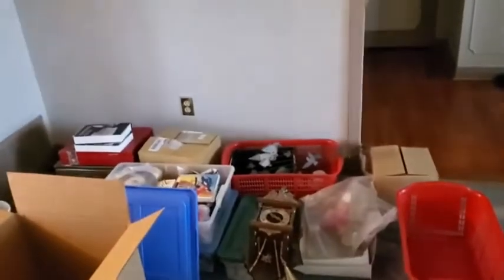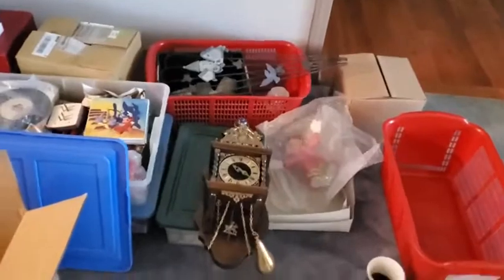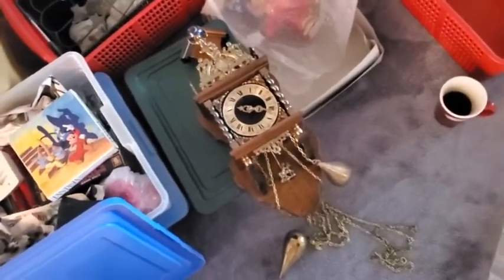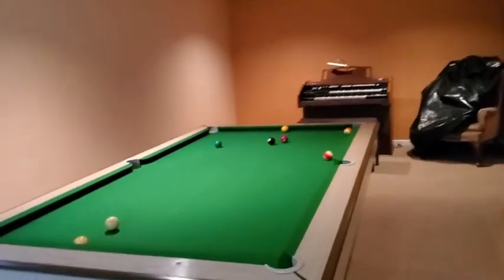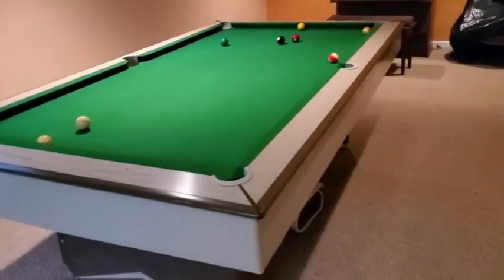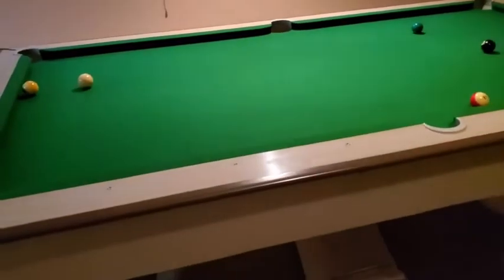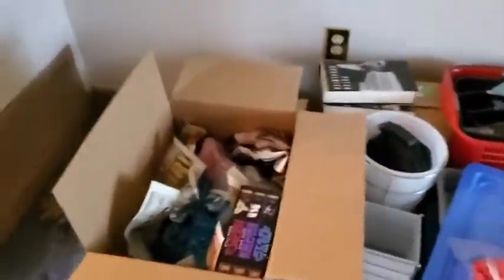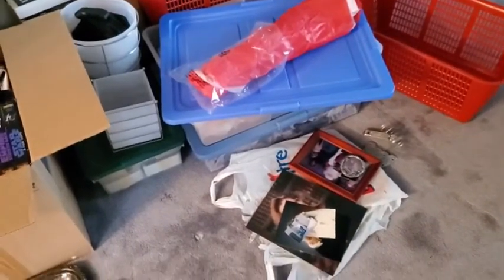Got Time to Knock Some Balls Around?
It's my last full day of quarantine and I'm keeping myself busy with packing up a clock and playing some pool, among other things.